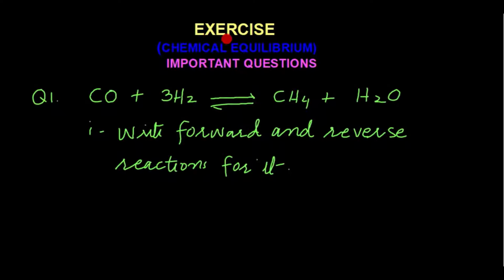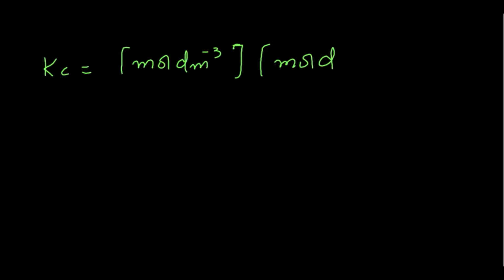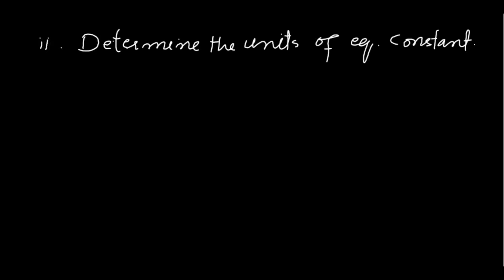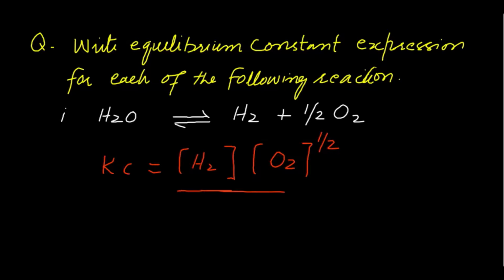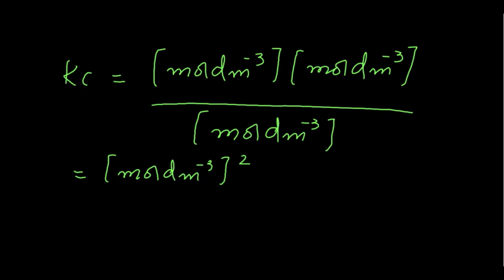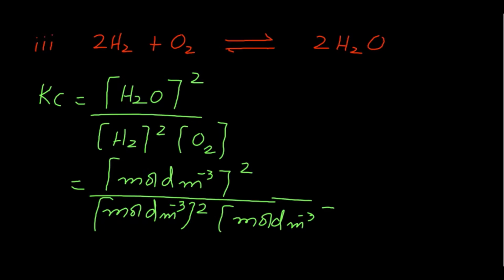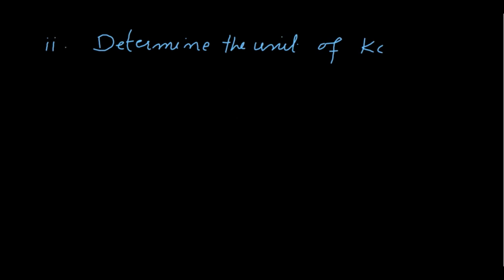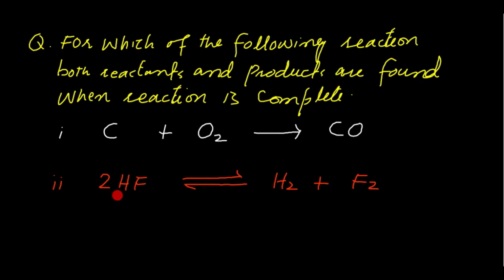Exercise Chemical equilibrium (important questions )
Exercise  Chemical  equilibrium (important questions ) (00:10)
Writing forward and reverse reaction (00:!4)
Derive KC expression (02:22)
Determining unit of KC (03:42)
Writing equilibrium constant expression ,Determining unit of KC and writing forward and reverse reactions  in given questions (07:05)